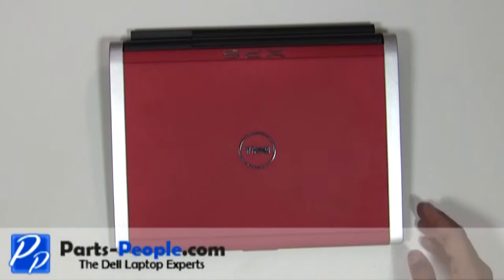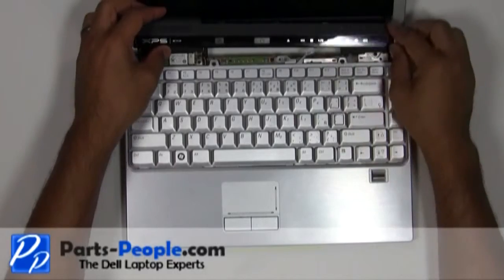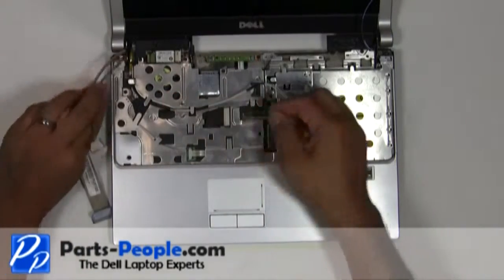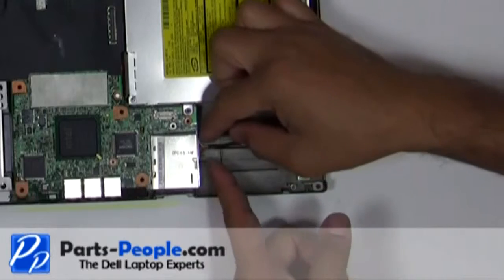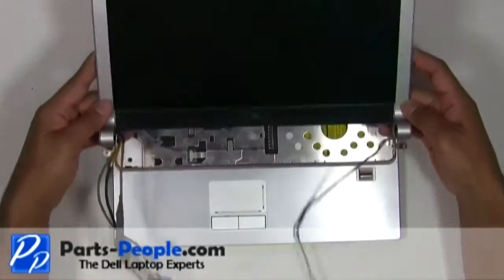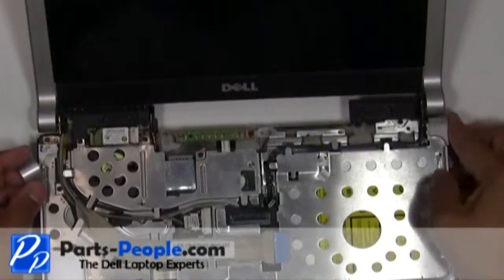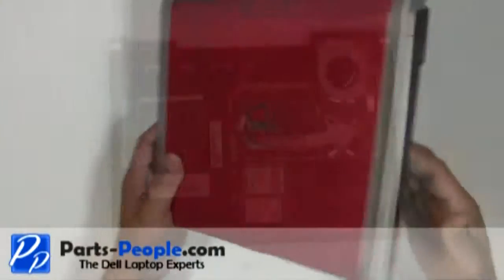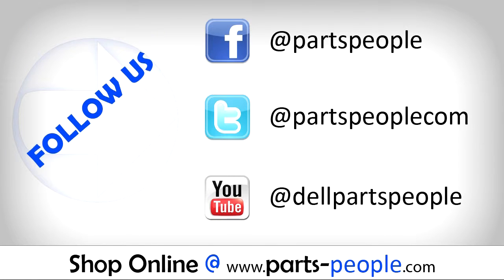Dell XPS M1330 | WiFi Catcher Switch Replacement | How-To-Tutorial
Learn how to install and replace the laptop WiFi Catcher Switch on a Dell XPS M1330 laptop. This will take you set by set through the complete installation and replacement process.  The only tools needed is a small phillips head screw driver and a small flat head screw driver.

You can view full written instructions for this Dell XPS M1330 WiFi Catcher Switch repair